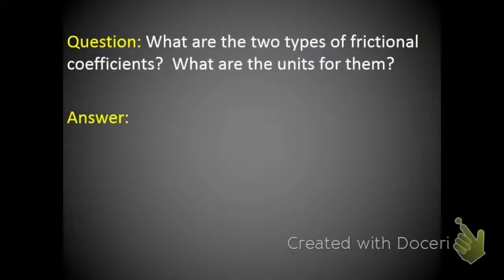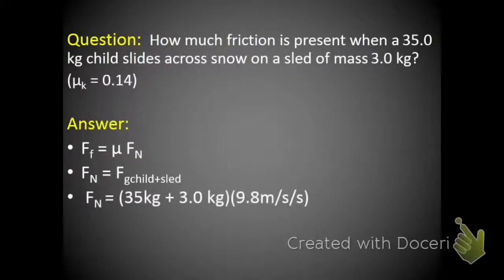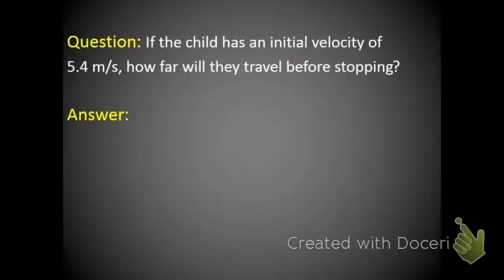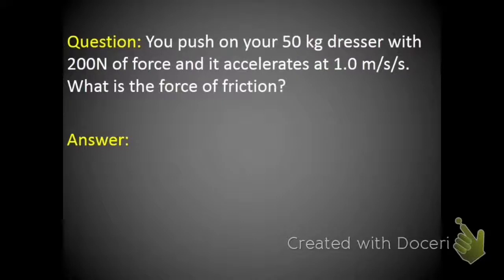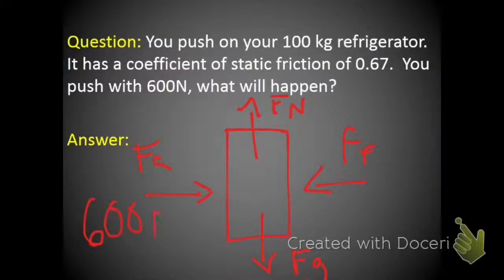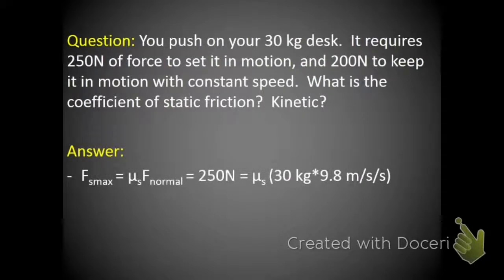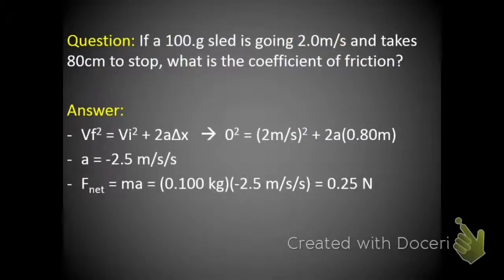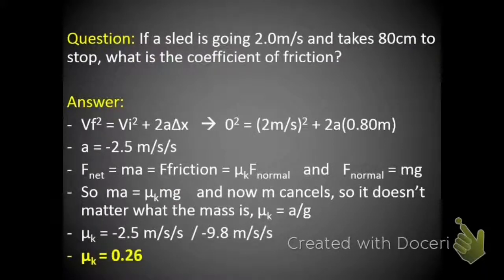Physics - Friction Sample Problems - part 1